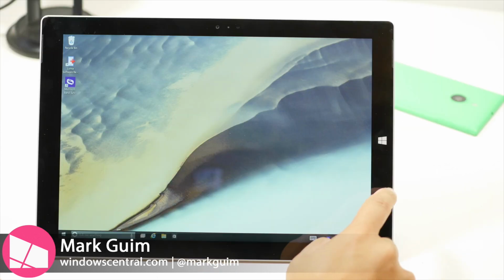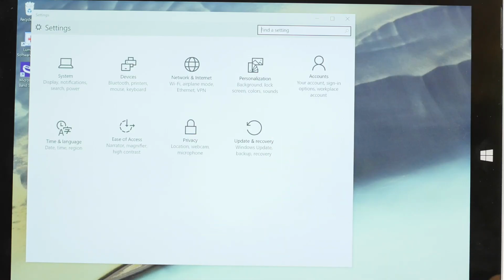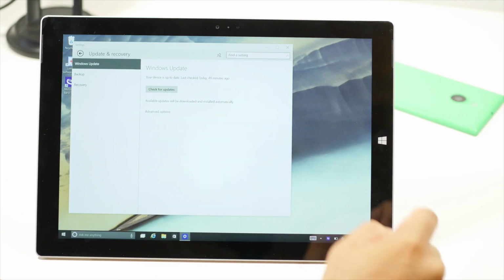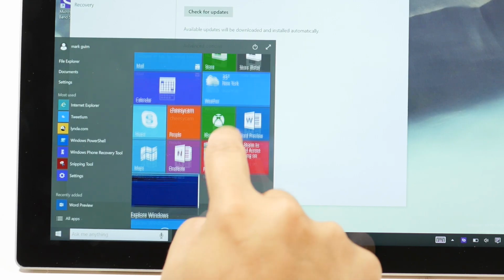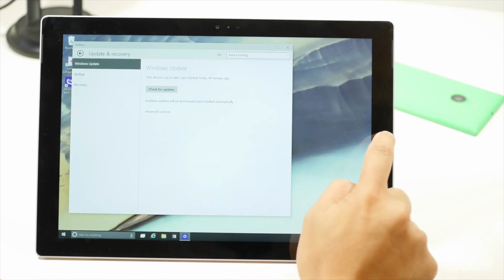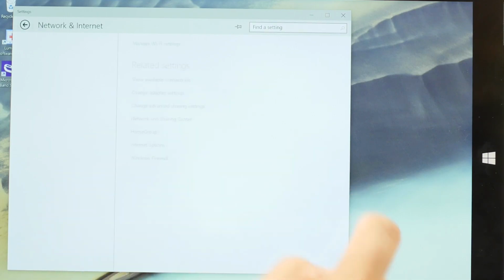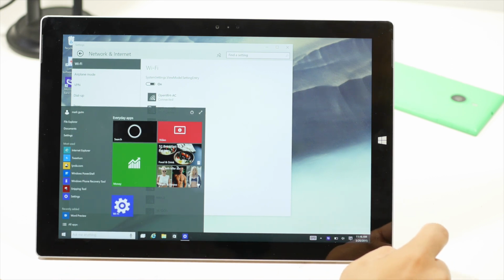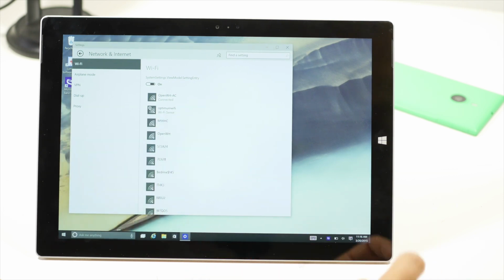Pin settings to the Start screen with Windows 10 Preview build 10041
The latest build of Windows 10 Preview, 10041, lets you pin settings to the Start screen. It's quite simple, and it reminds us of a new feature on Windows Phone 8.1 Update 2, which also lets you pin individual settings to the Start screen. Whenever you are in a settings page like System, Network, or Time & language, take a look at the top right corner. You should see a pin icon. Tapping it creates a shortcut on your Start Screen.